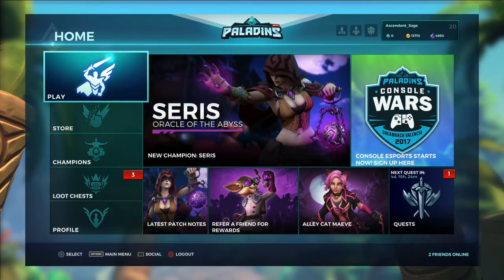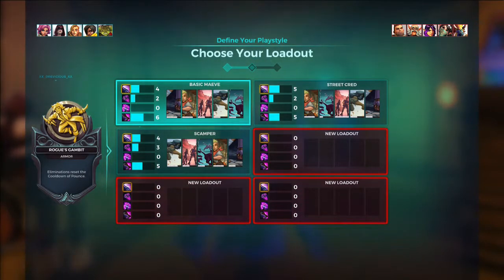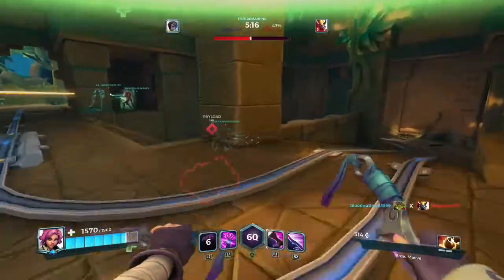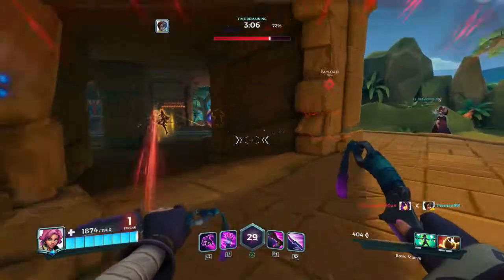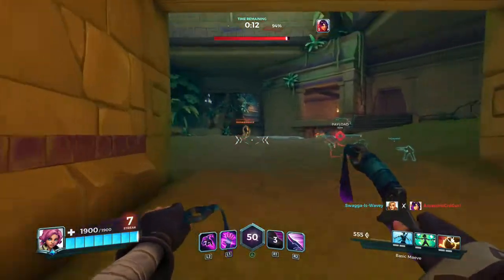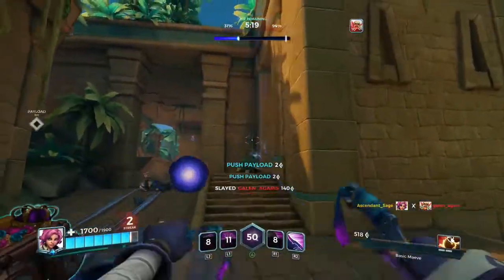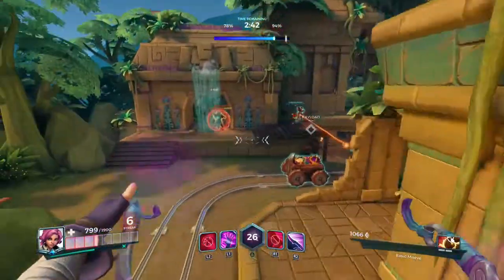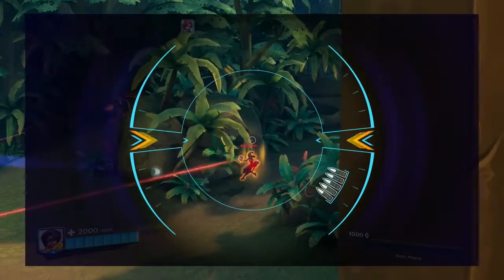[Paladins] Maeve Pro Guide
This is a guide on how to use maeve.

Intro song by NCS Alan Walker - Force